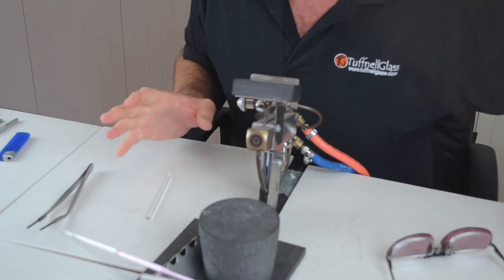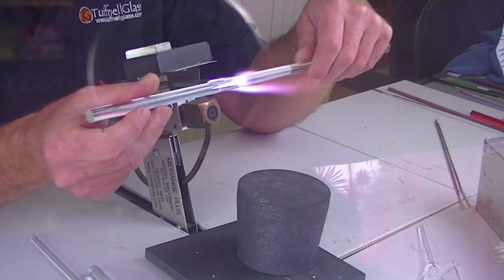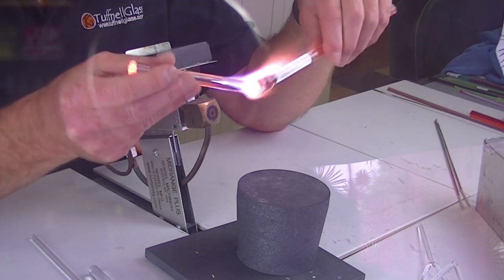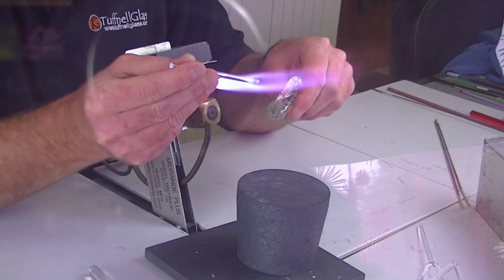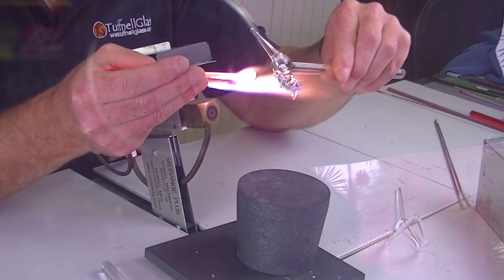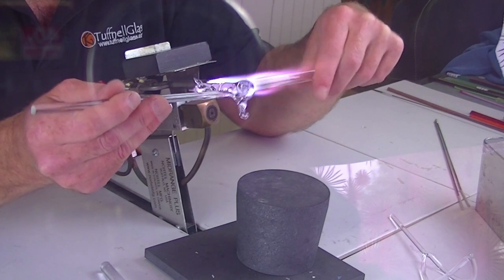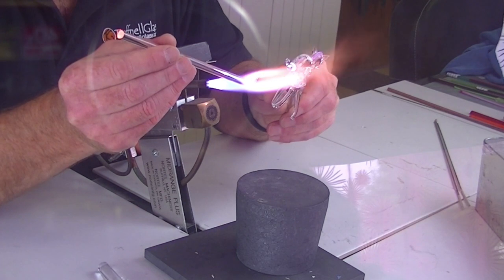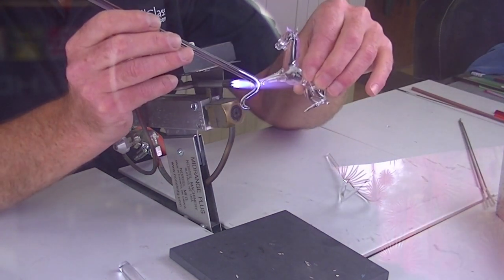Sculpture Rocking Horse - Tuffnell Glass 30 Days of September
In this video Martin demos how to create a boro rocking horse inline with todays theme 'Sculpture'